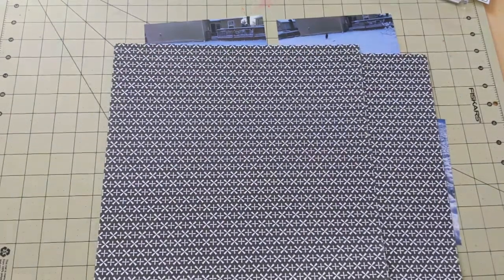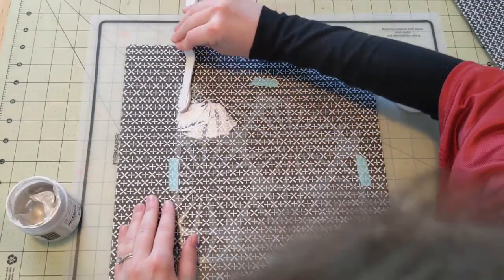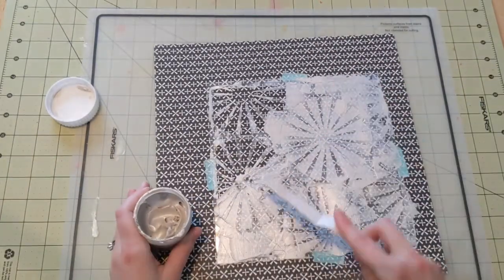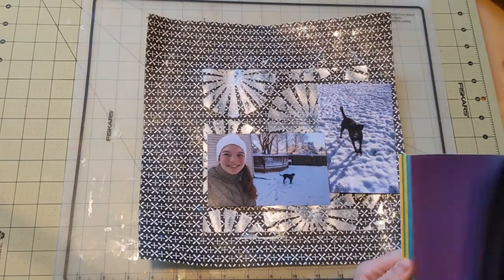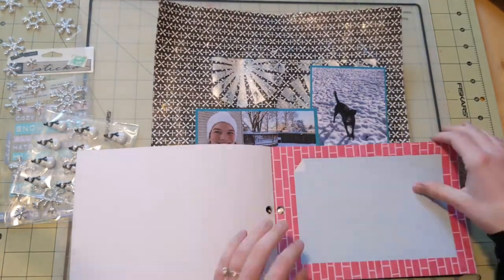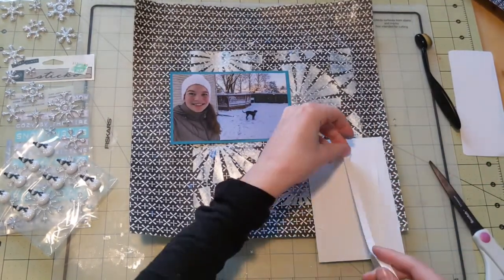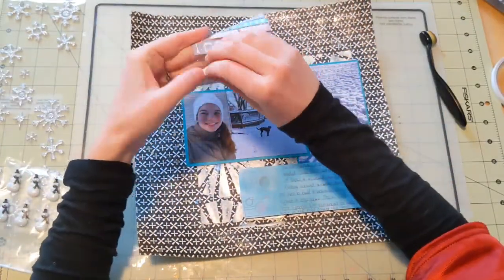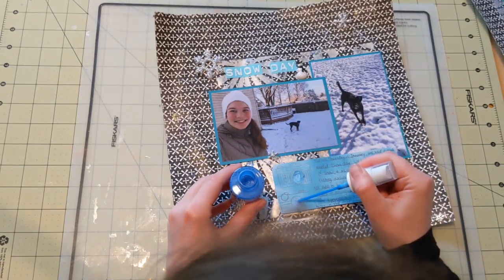Scrapbook Double Layout Process: Mixed Media: Snow Day